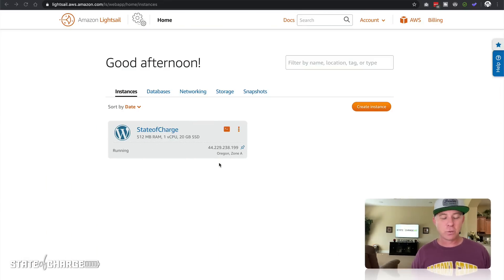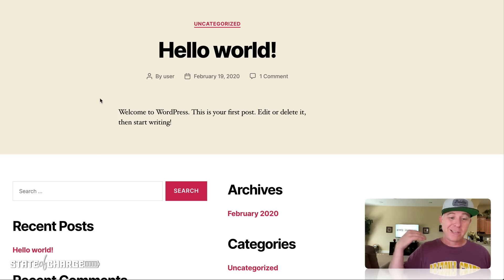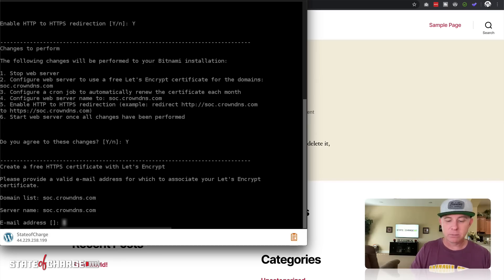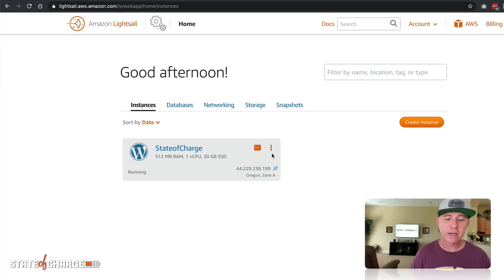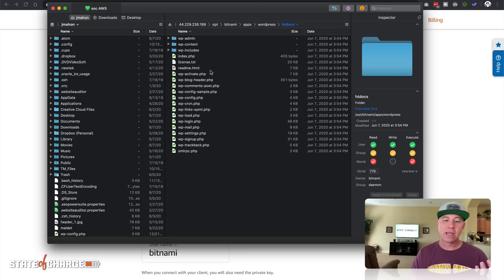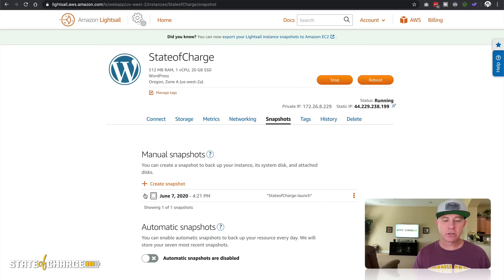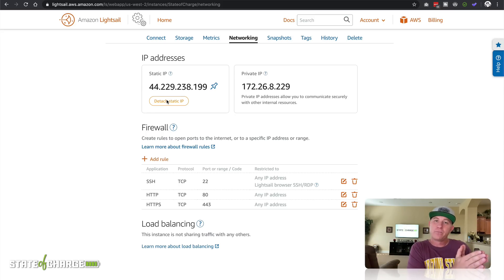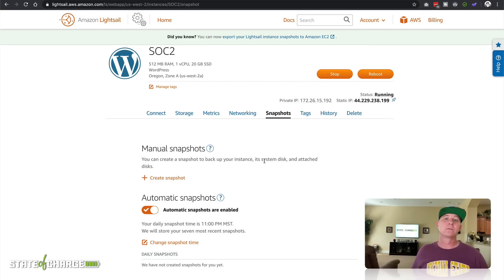AMAZON Lightsail and WordPress Install - Part 2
This video is part 2 in a 3 part series where we talk about how to set up an AMAZON Lightsail account and easily install and get WordPress up and running on a Lightsail Instance. You will be hosting a Wordpress site on a Virtual Private Server where performance and security are at the forefront with the ease of the Lightsail environment.

Amazon Lightsail - Virtual servers, storage, databases, and networking for a low, predictable price.

Self-Hosted WordPress: It's Easier Than You Think when you integrate with Lightsail.

Self-hosting your WordPress blog on Amazon Lightsail provides a great balance between keeping cost low while affording a high-level of customization and control. However, many people are put off by the idea of self-hosting because they believe it's too difficult. In this video, we'll cover how you can build a fault-tolerant WordPress site using Amazon Lightsail. By the end of the 3 part series, you'll have a firm understanding of exactly how to go out and build your own self-hosted WordPress environment with AMAZON Lightsail.

John Mahon is a business owner, entrepreneur, pastor, husband, father, technology junkie, solar enthusiast, Apple Genius and world traveler. He has had some unique experiences in life. His YouTube channel will attempt to chronicle these experiences, share some of the things he has learned. In the end John hopes he and his subscribers will be better, all around people. Please join us on this journey.